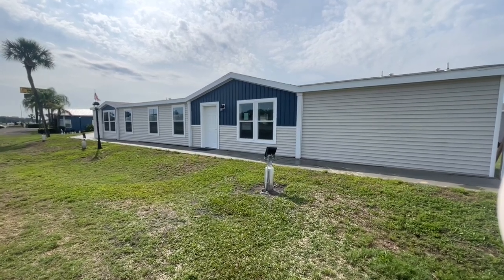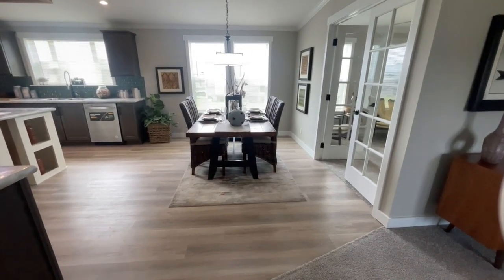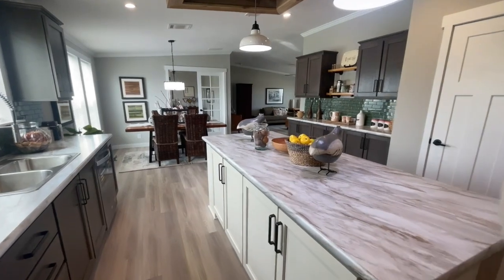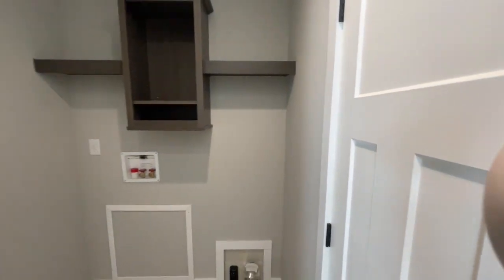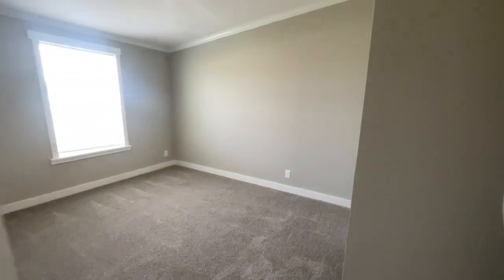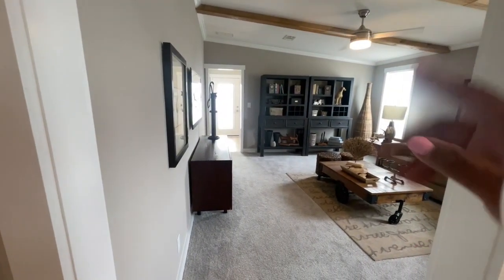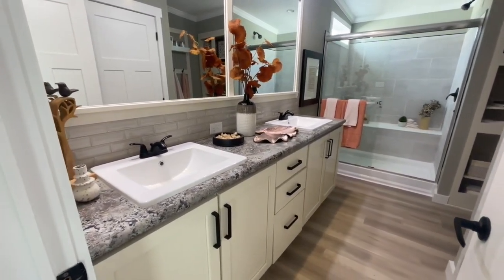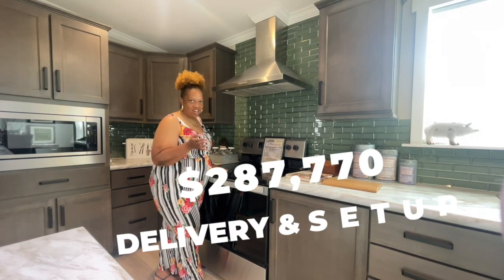They Nailed It With This Modular Home ~ Mobile Home Diva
Hey Family

Pelican Bay II
$287,770

Nelson Wilson
Palm Harbor Homes
 605 S Frontage Rd

Christie Vaughn
4920 Bill Gardner Parkway # 103